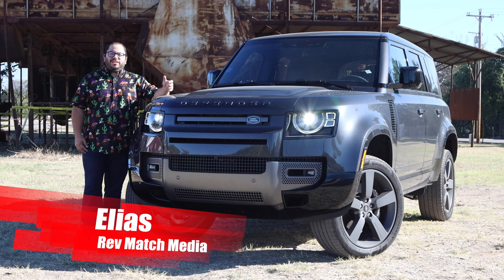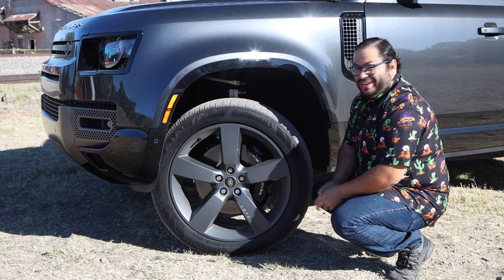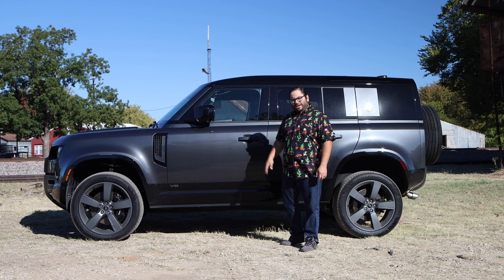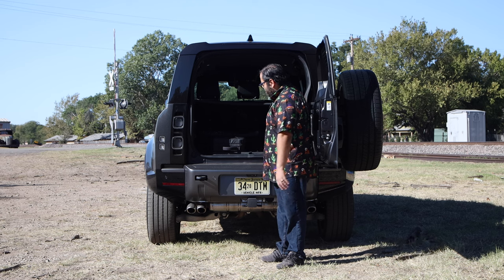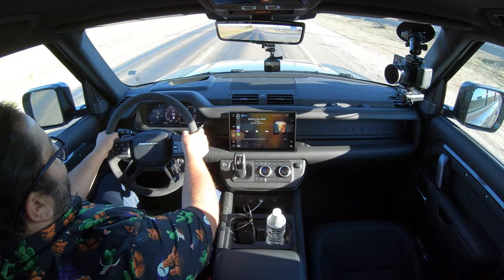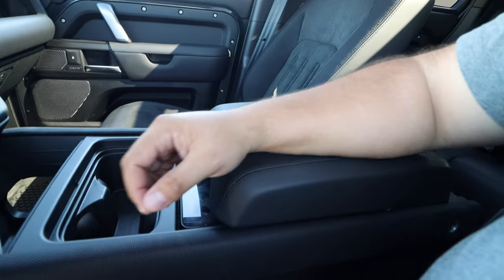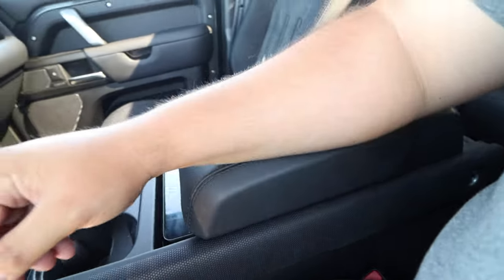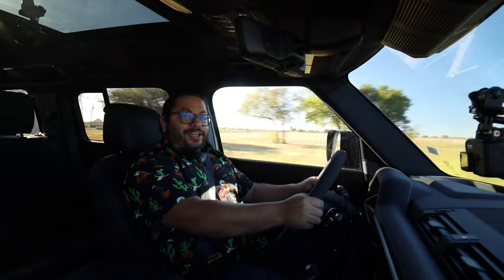2023 Land Rover Defender V8 Review: More Cylinders More Fun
It’s always fun to get a Land Rover for a week. This time I had the 2023 Land Rover Defender 110 V8. The Carpathian Grey made this Defender give off James Bond bad guy vibes. I would be perfectly fine being on the opposite side of 007 if it meant I got to drive the Defender.

The black roof and lower trim framed the gray really nicely. You typically don’t associate large 22” wheels with off-roading, but the large fenders still allowed for a tall off-road tire set up. The ride was extremely comfortable thanks to the air suspension it is equipped with. The amount of height adjustment will have you tackling any obstacle you encounter.

Before I got in the Defender, I was busy admiring the exposed bolts on the door. Then my  attention turned to the suede cloth seats that were extremely comfortable. The cooling and heated options, the endless adjustability, meant I could drive the Defender for hours. The suede covered steering wheel was extremely grippy and had my favorite dual functioning button system. The infotainment screen was big and bright even in direct sunlight that might come in from the massive panoramic roof. Pump up the volume and you’ll have a 700w Meridian sound system blasting music in a very clear way.

Under the hood, the 5.0L supercharged V8 was making a symphony of its own. The 518 horsepower and 461 lb.-ft. of torque had this big four-door moving! The inline 6-cylinder is still a great option but the sounds that rumbled from the V8 were addicting. Although this has a combined 16 mpg, I don’t think I was close to that with right foot fun I kept having.

A Defender week is always a good week. After having driven about 4 different Defender configurations, I’d have to say that a four-door V8 model is how I’d pick mine. The only problem I’ll have is finding how to pay the $111,020 price tag that this press vehicle had.